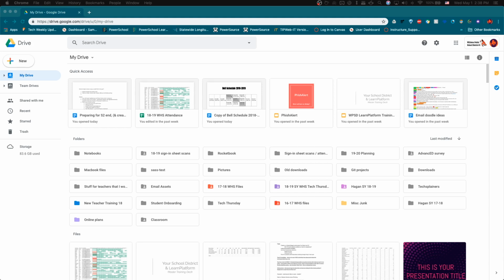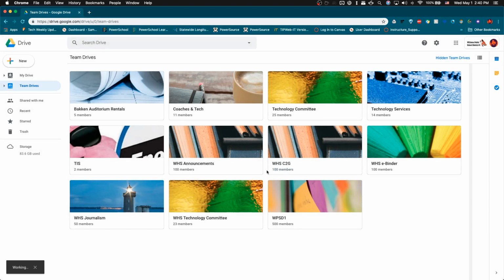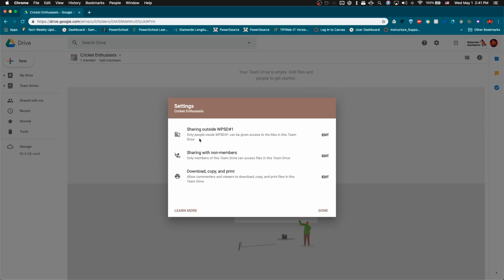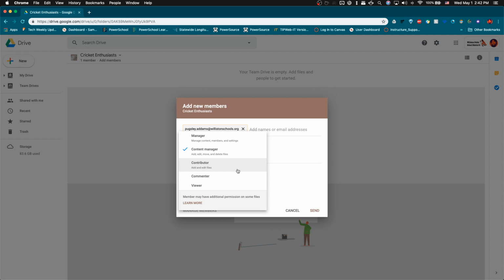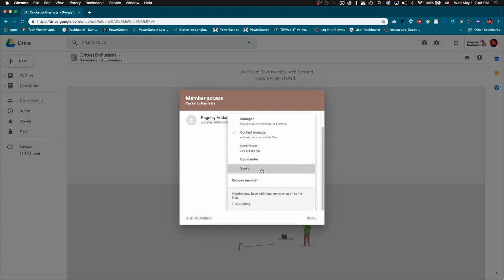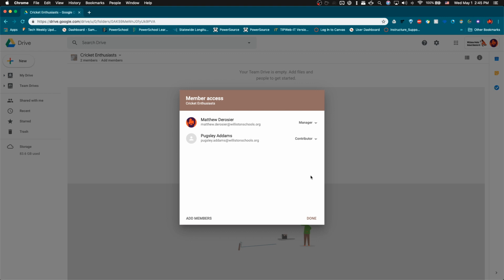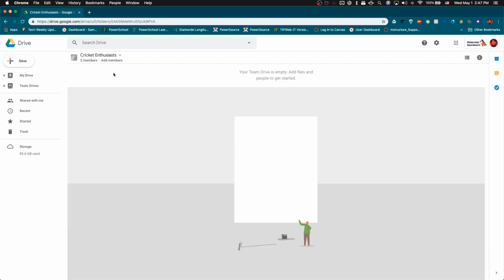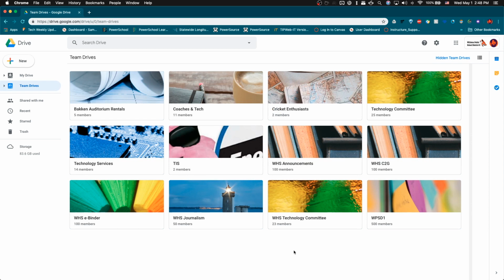Google: Shared Drives